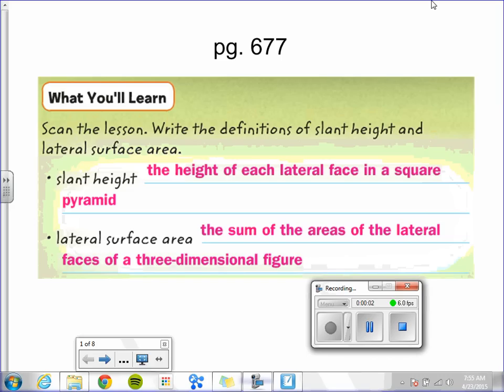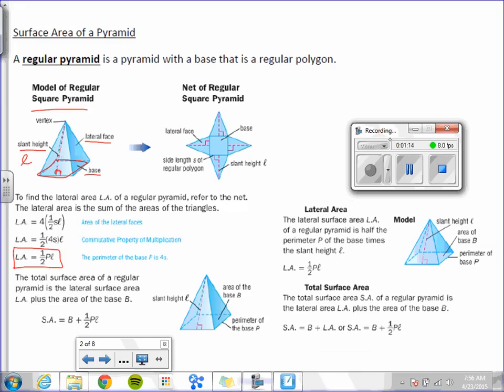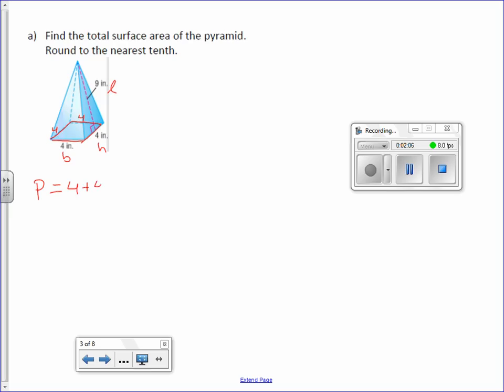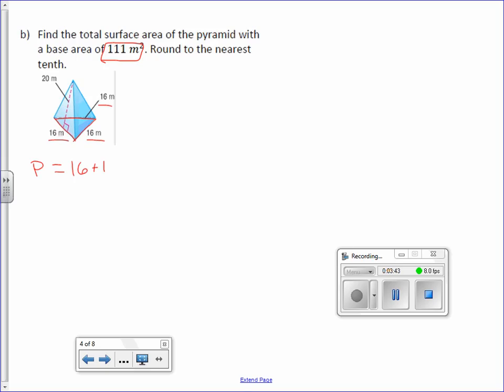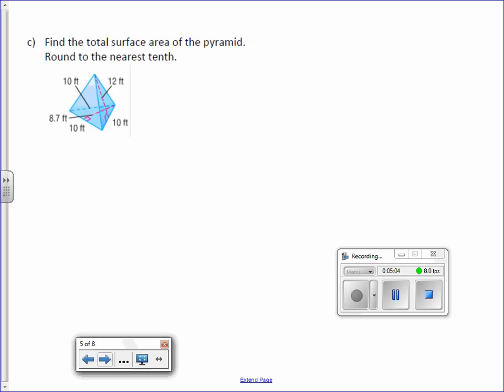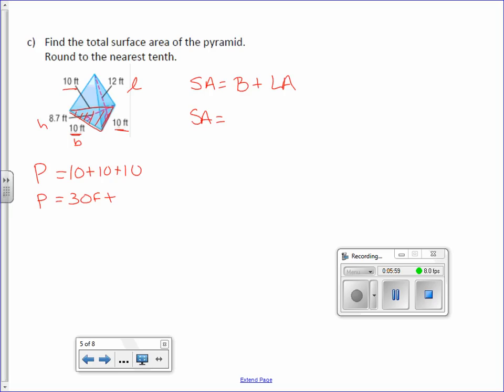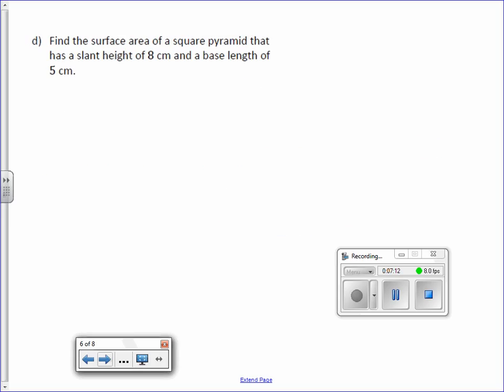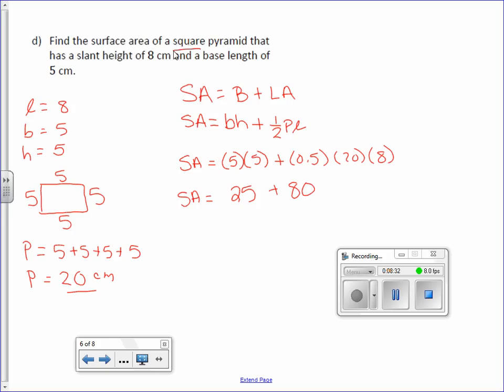7th Grade 8-7: Surface Area of Pyramids